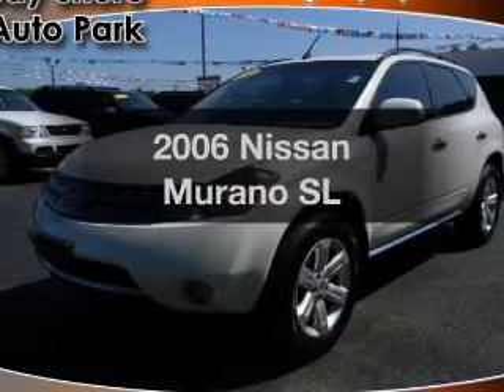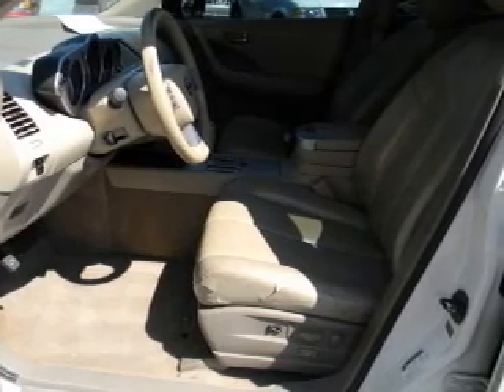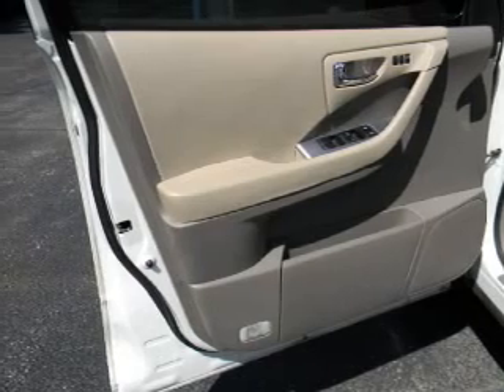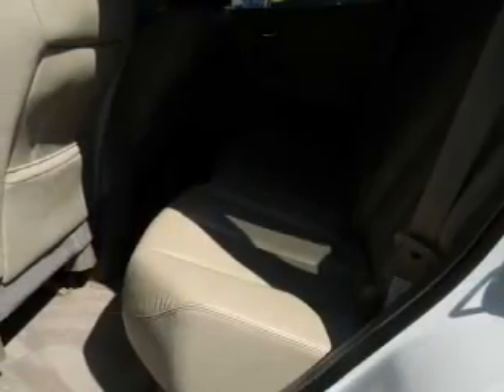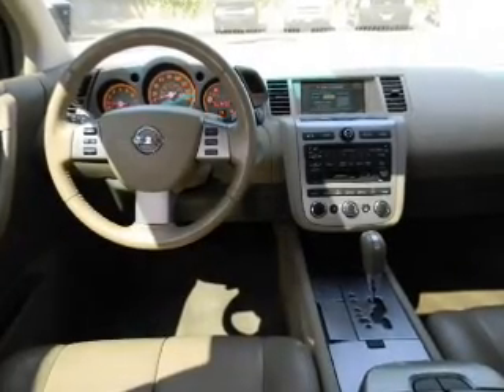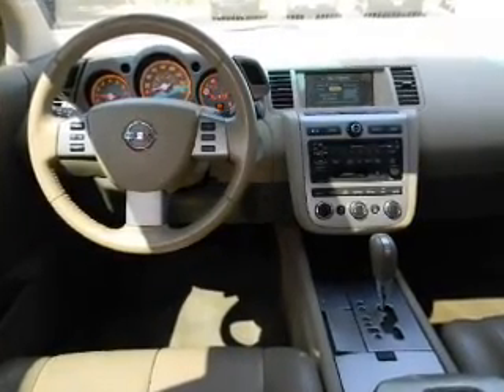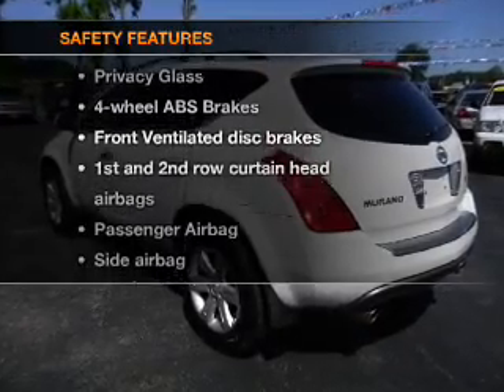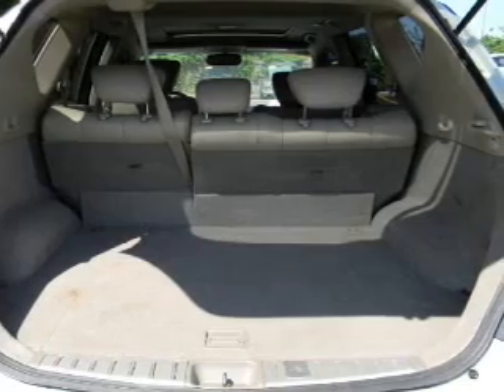2006 Nissan Murano - West Babylon NY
Year: 2006
Make: Nissan
Model: Murano
Trim: SL
Engine: 3.5 liter 6 cylinder 24 valve
Transmission: Automatic CVT
Color: White
Mileage: 82850
Address:
520 Montauk Hwy